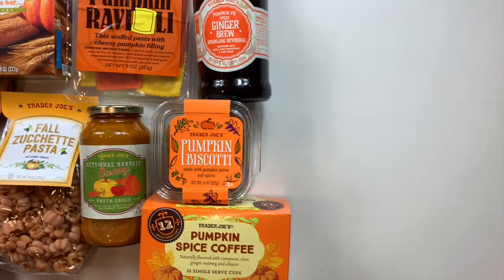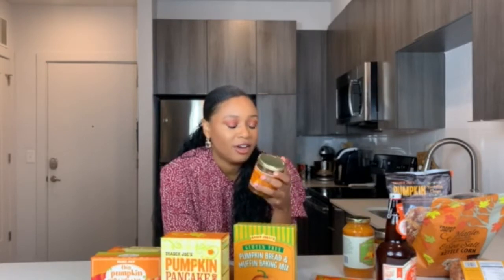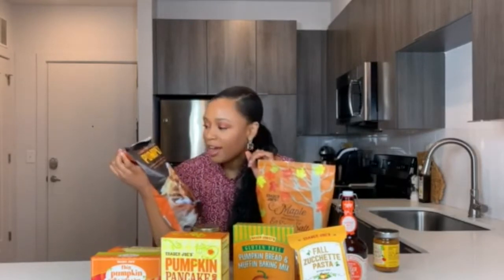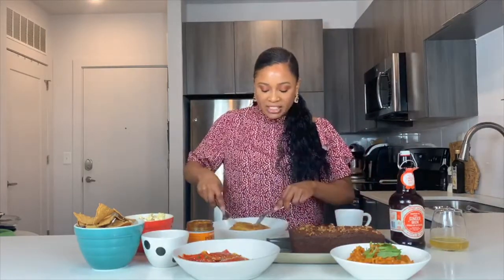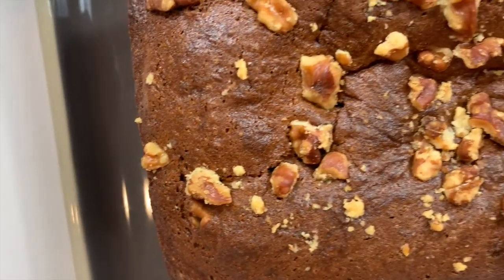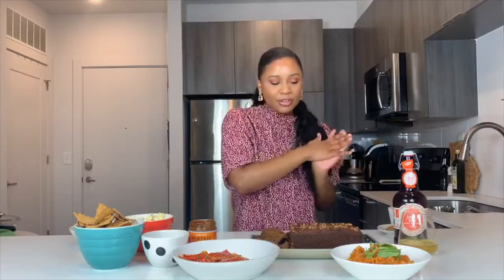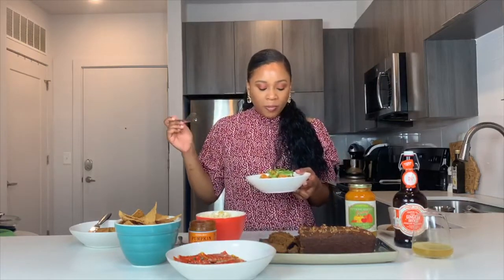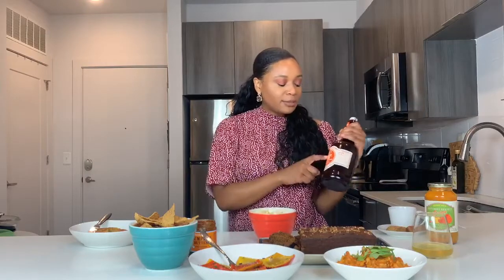Trader Joe's Mini Fall Haul + Taste Test | In The Kitchen w/ jennyandspice